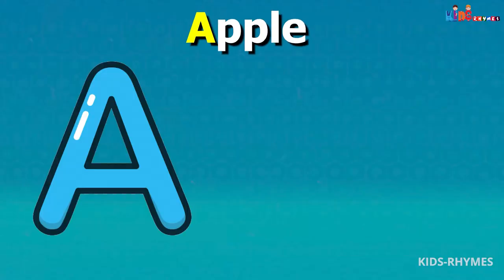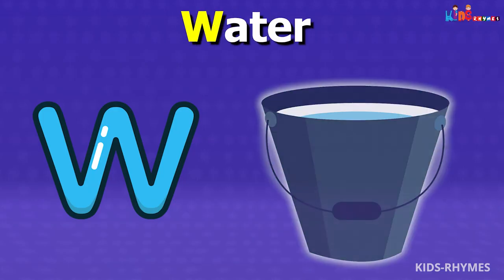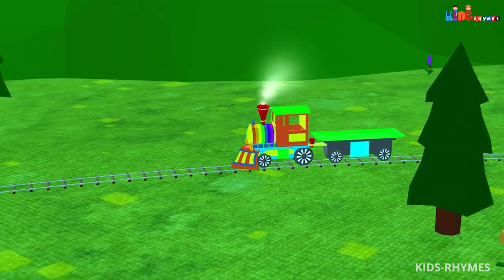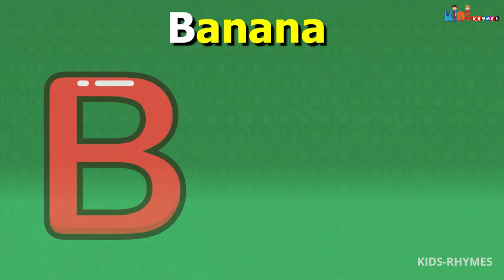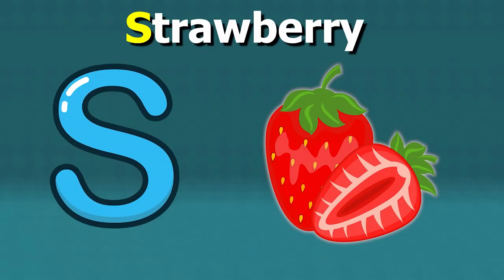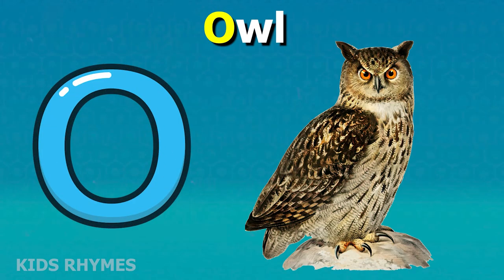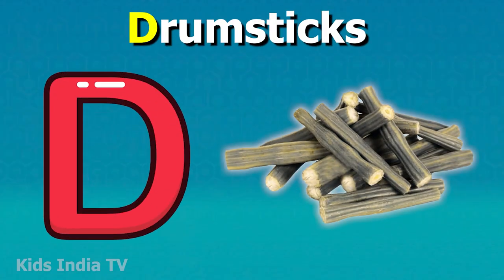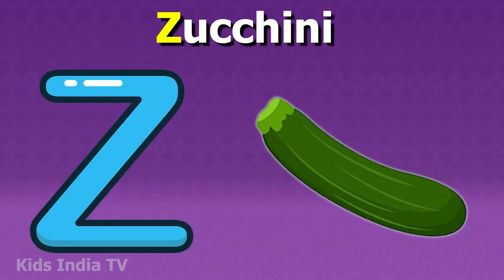Fruits Name According To ABC | Kids Nursery Learning Video | Kids India TV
Mix & Mastering: SMP Music   @smpmusic0
Singer: Simran Suthar
Video Editor: Manish Suthar